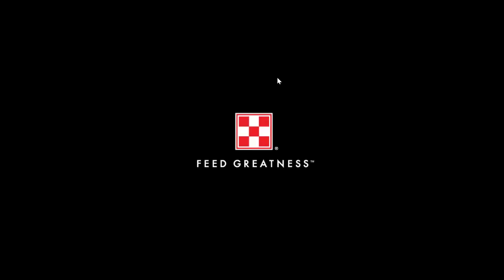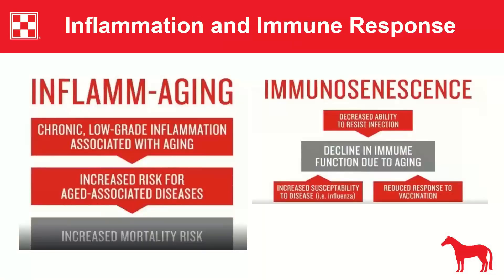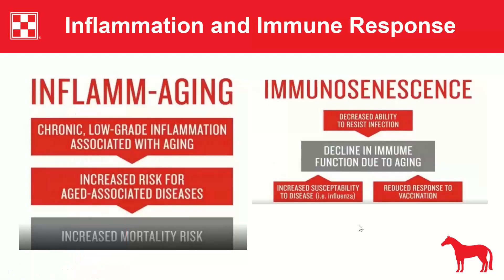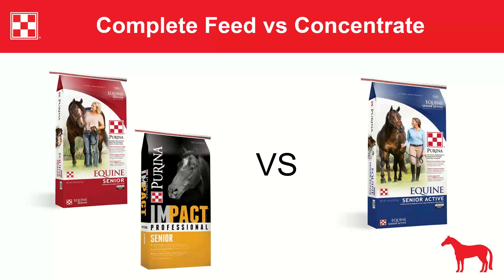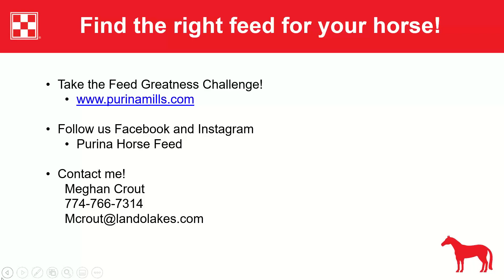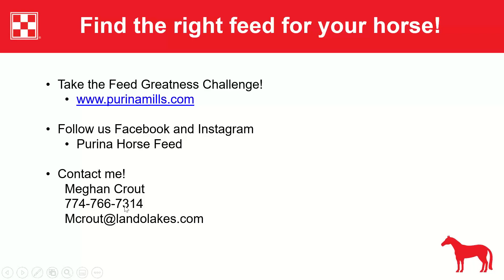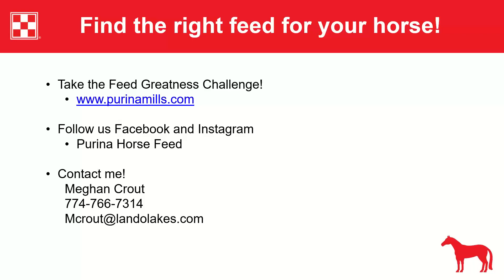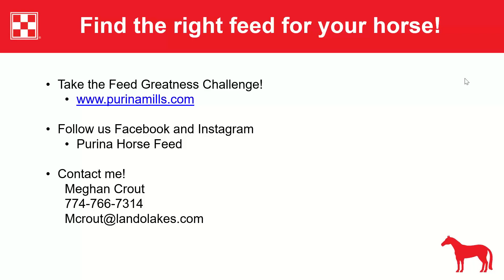2021 Equine Nutrition Webinar Series Feeding Senior Horses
As our horses age, we often encounter difficult situations associated with the aging process. Senior horses sometimes lose or gain too much weight, have respiratory conditions, or they may have increased incidences of choke, colic or founder. Depending on the causes of these problems, we may be able to address some of them with nutrition. In this webinar, we will dig deeper into what actually makes a horse a “senior” and how to be sure we are meeting all their nutritional needs.